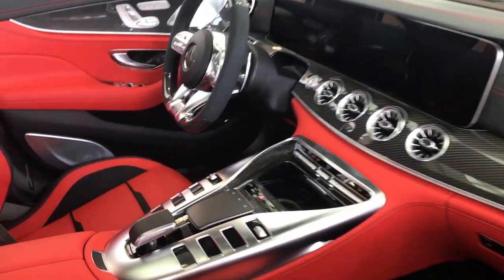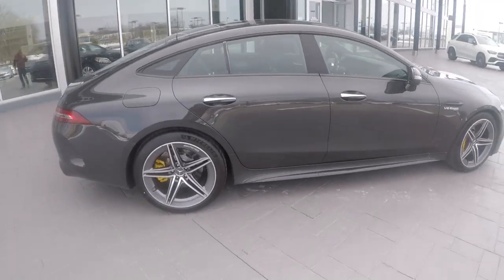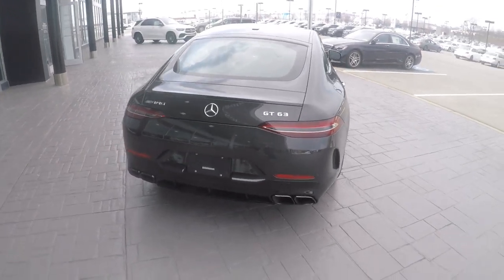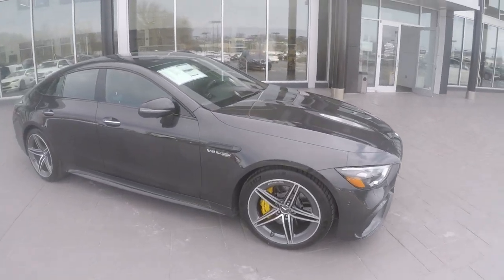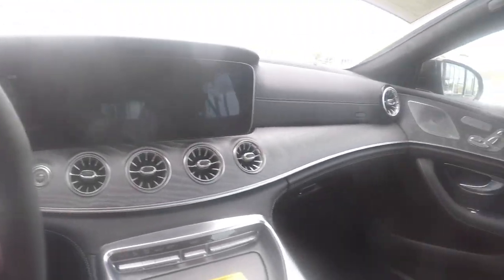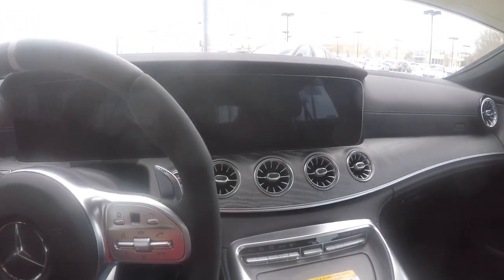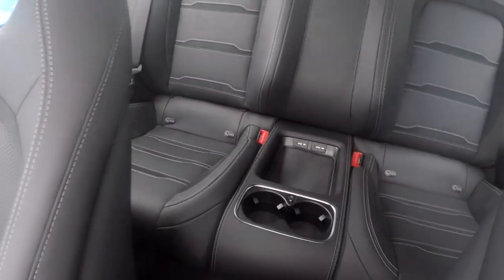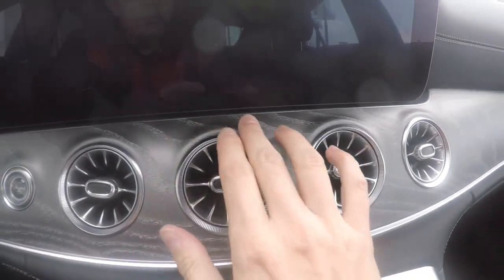This Mercedes-Benz AMG GT 4 Door is a 577 HP MONSTER!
In today's video:
- Large exhaust tips
- An unbelievable interior
- Red leather